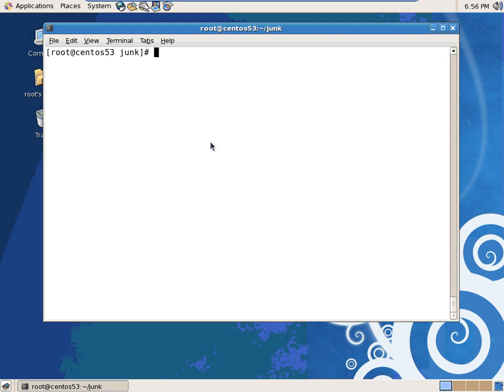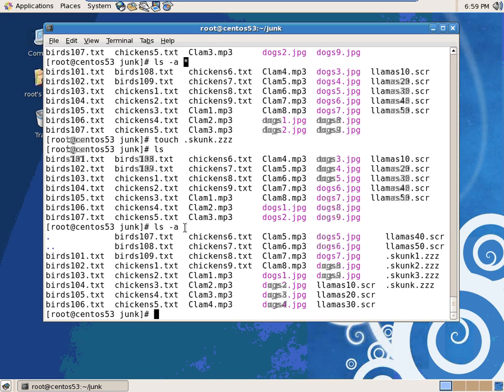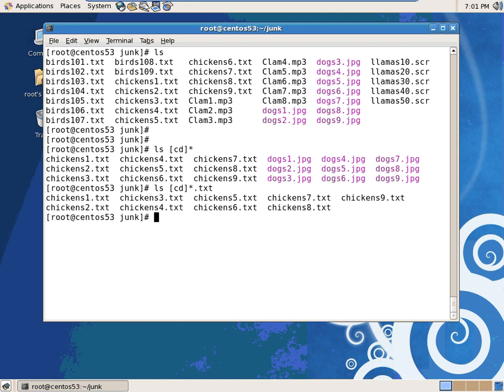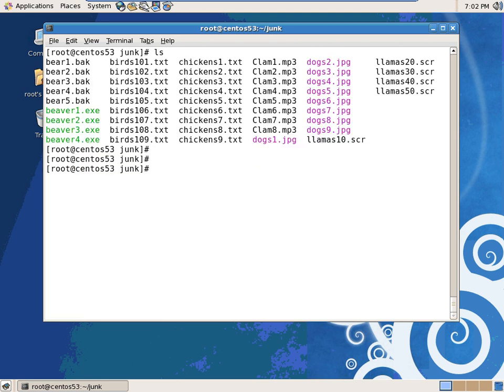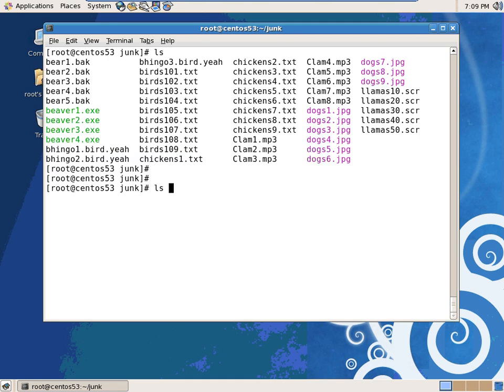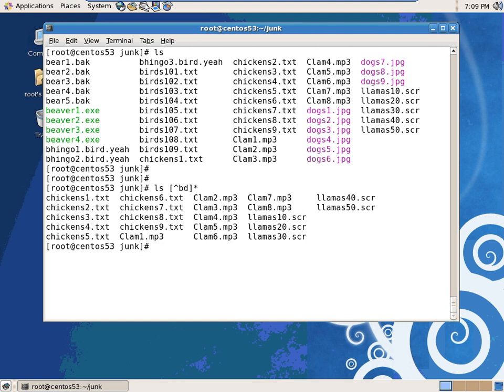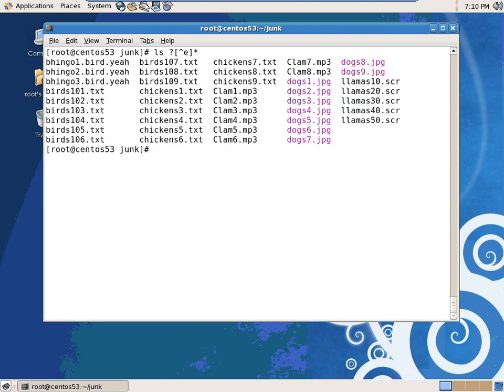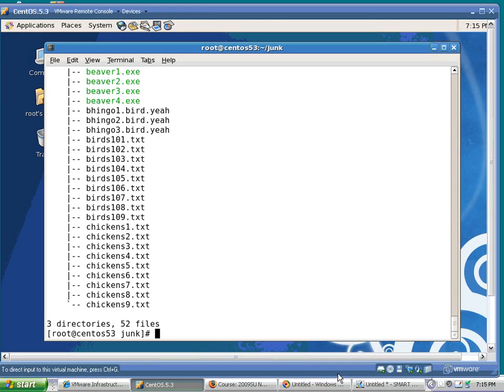linux globbing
linux globbing centos